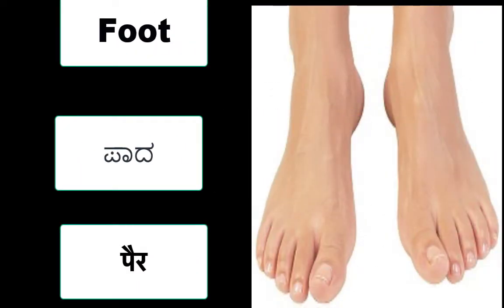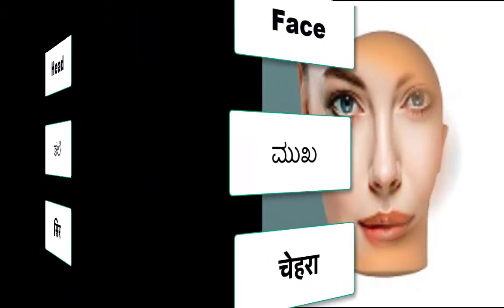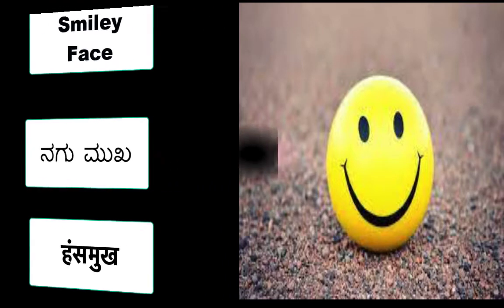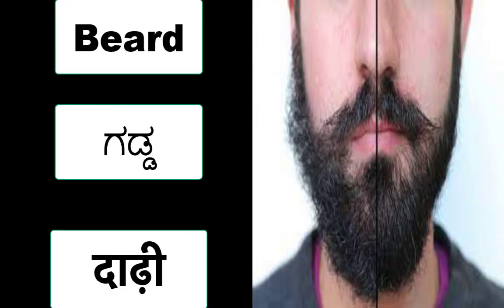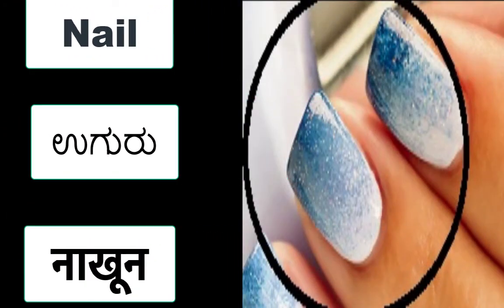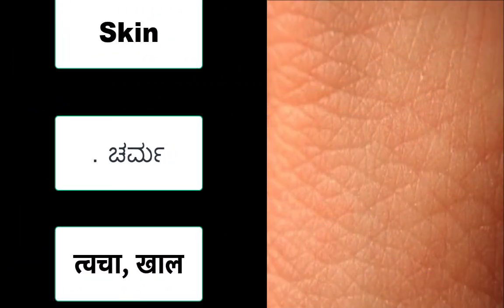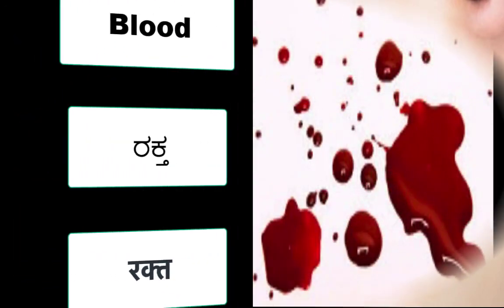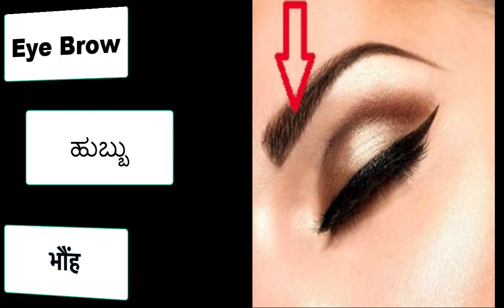Parts Of The Body in English | Human Body Parts Names In English and kannada Hindi with pictures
Parts Of The Body in English | Human Body Parts Names InEnglish and kannada with pictures